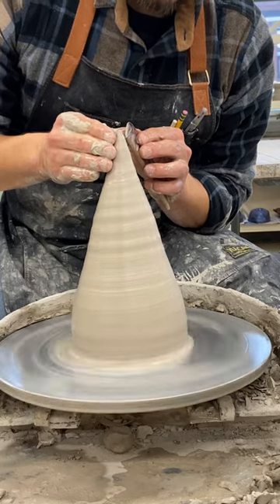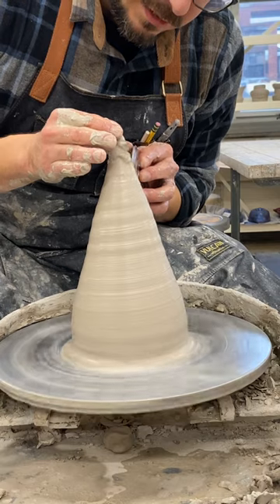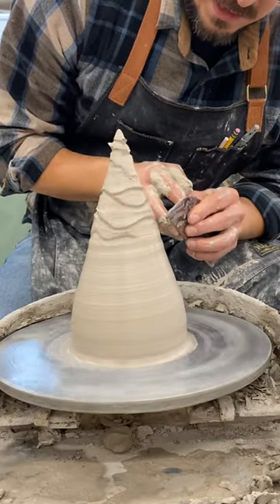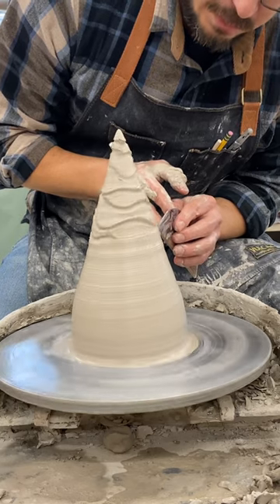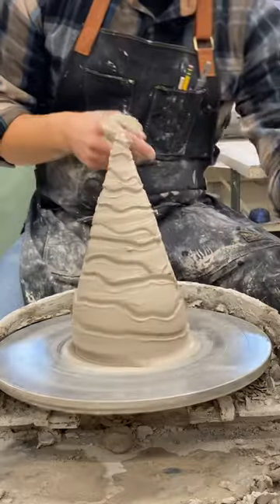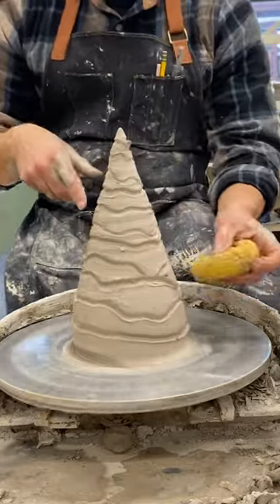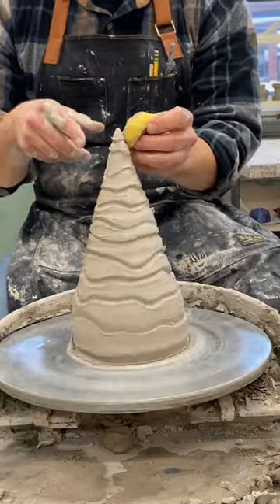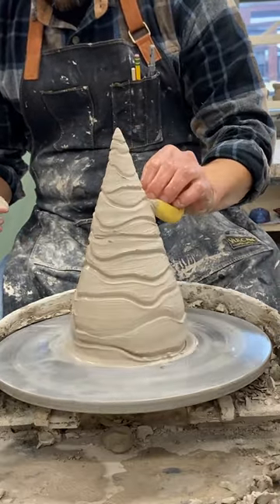Forming line patterns for Christmas tree design. Wheel throwing.